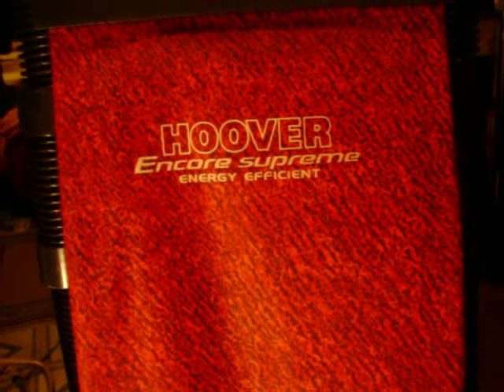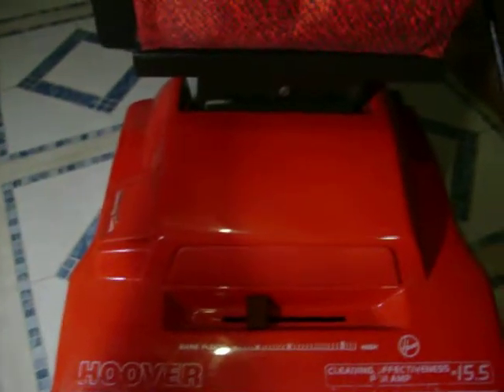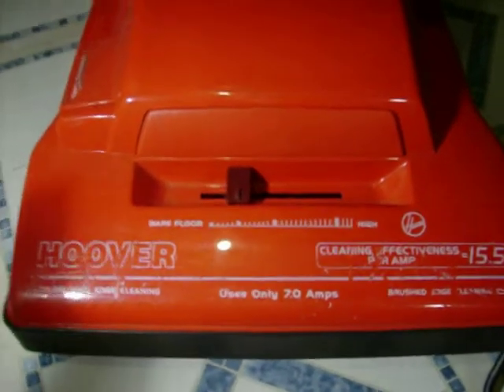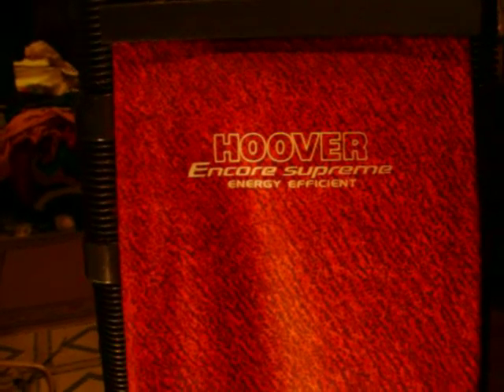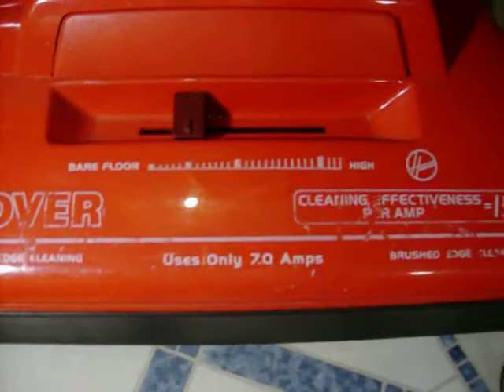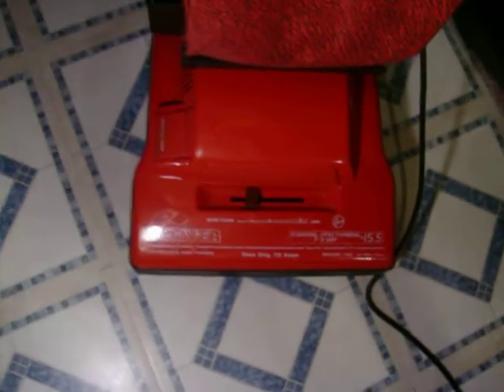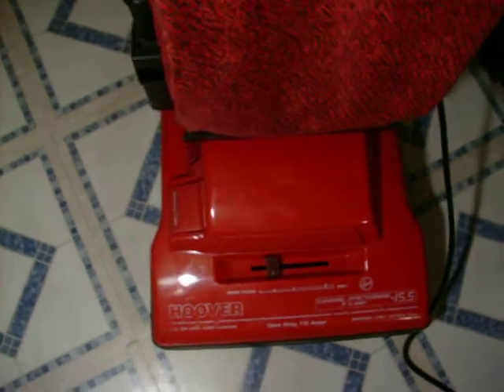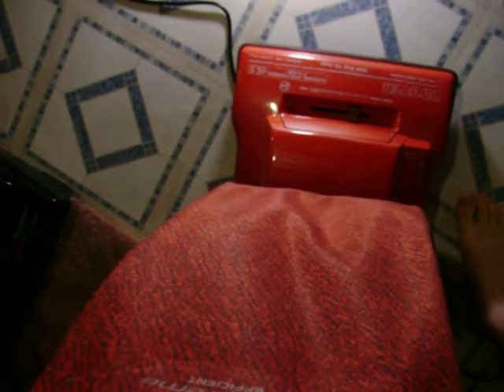Vacuum Request: Hoover Encore Supreme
I guess I can say this is another favorite vacuum, but there are only 3 Hoovers of mine I don't like. All that could be better now is finding out what model exactly that blue one was my family had and owning one.